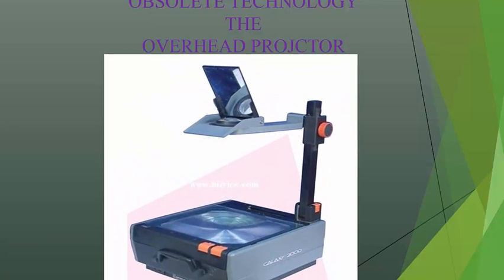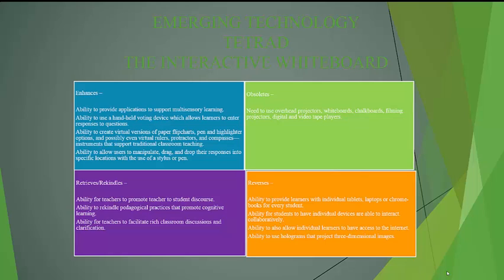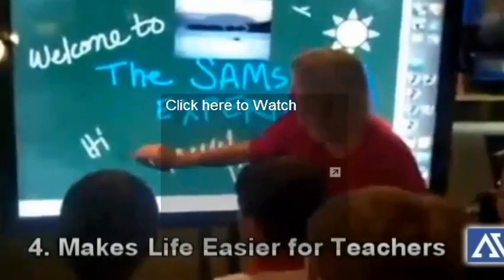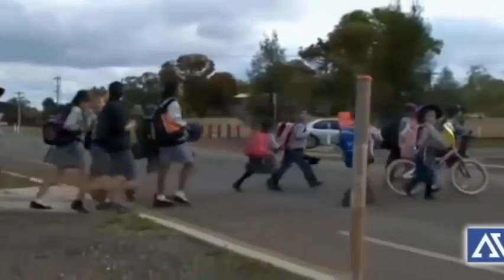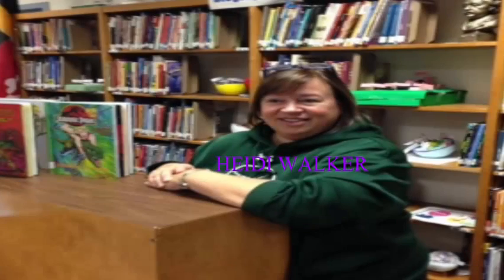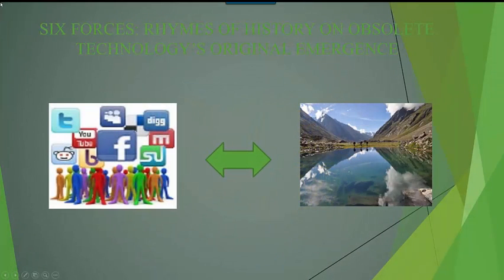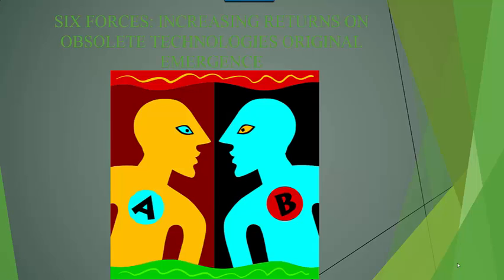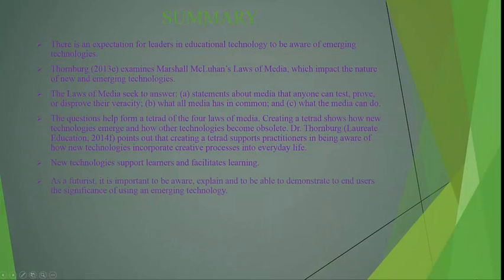Multimedia Presentation on Obsolete and Emerging Technologies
THE OVERHEAD PROJECTOR
AND
THE INTERACTIVE WHITEBOARD